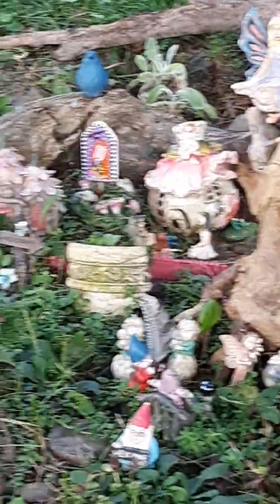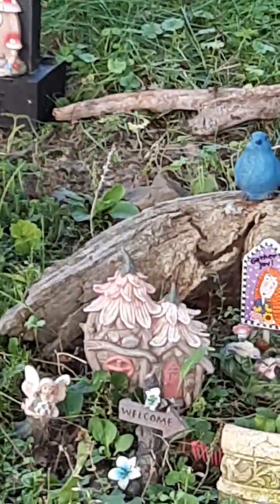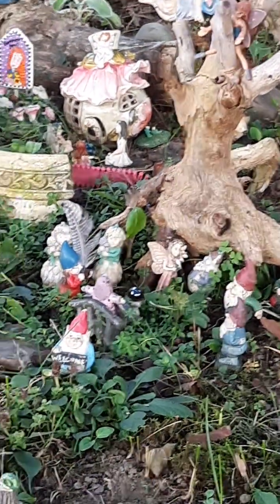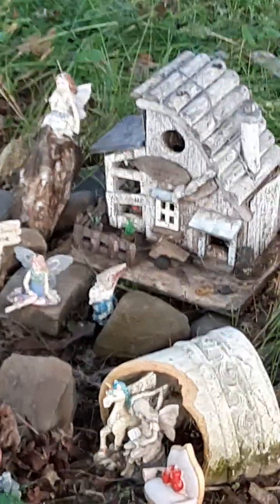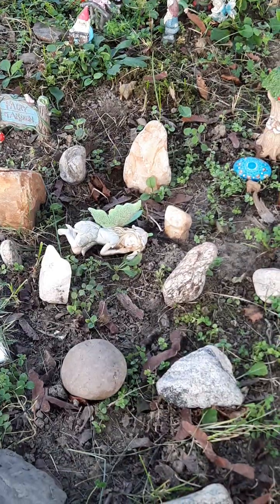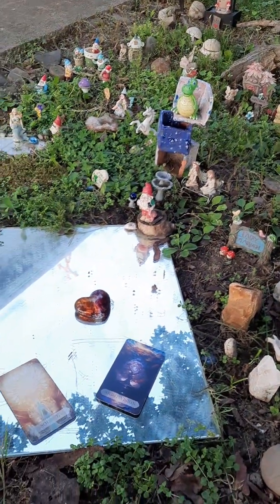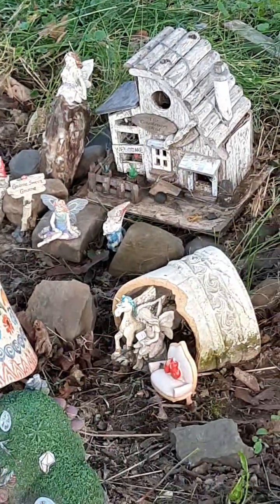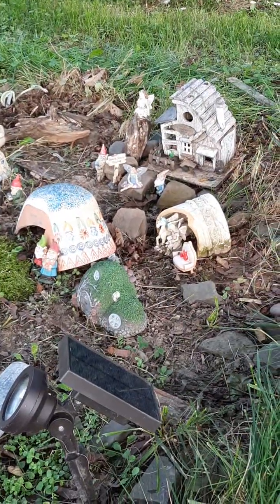Take a little tour of my fairy village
Come spend a few minutes with me as I take you on a magical mystical journey of never never land.
Witness a happy marriage under the wishing tree complete with a lady of the cloth, a violinist and a couple flower girls.
Travel to the MET area where a friendly dragon looks over the city in a condominium built for two with a big swimming pool and a fountain in what could be known as Central park.
This and lots more await for you in this video.

Don't stop believing.